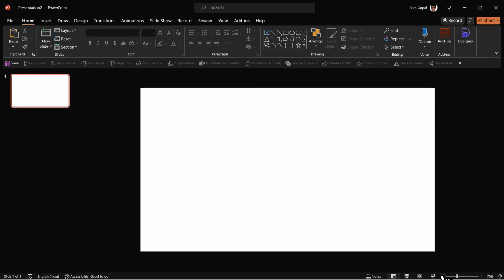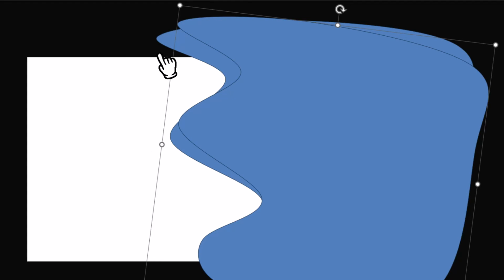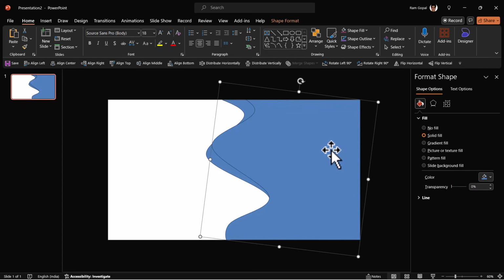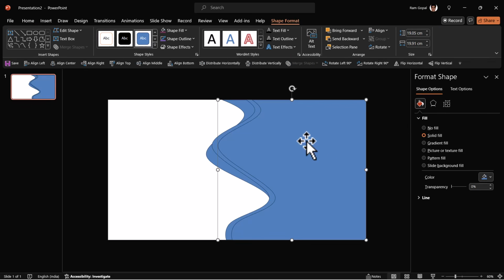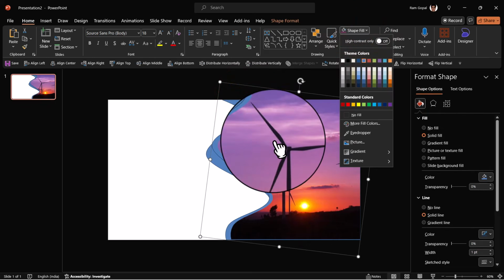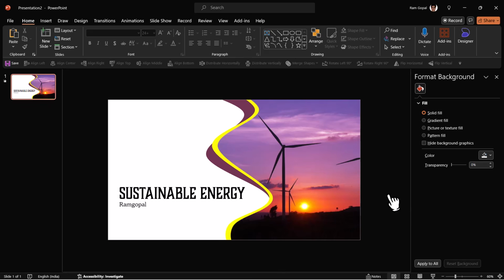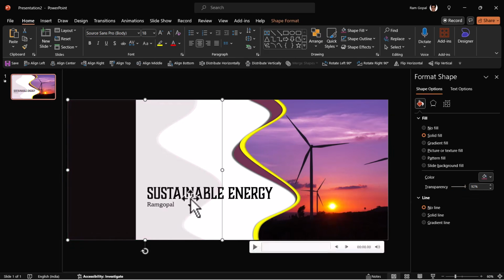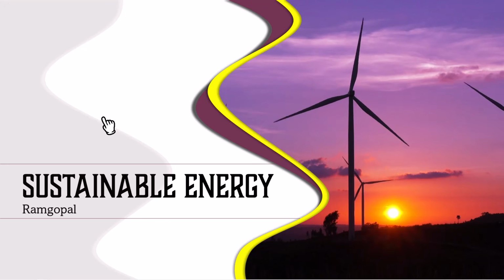Funky Cover Design in PowerPoint [Behind the scenes tricks]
How to create a Funky Cover Design in PowerPoint- watch for Behind the scenes tricks!

Contents of this video:
00:00 Preview
00:33 Secrets to Design with shapes